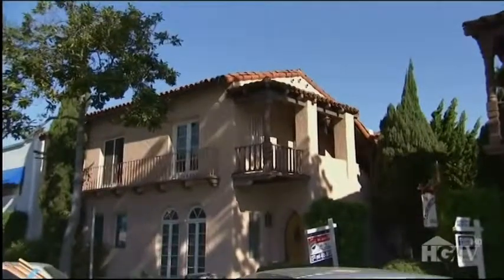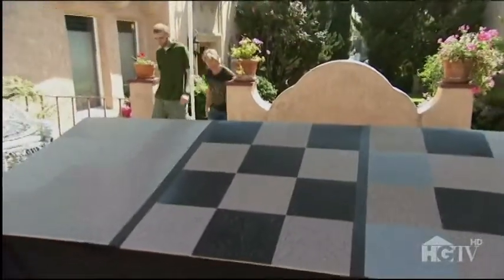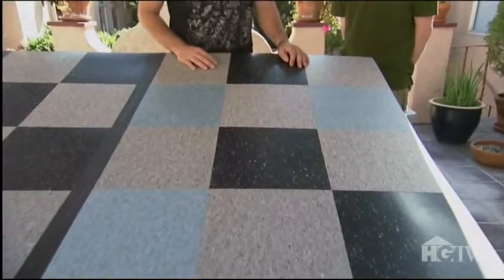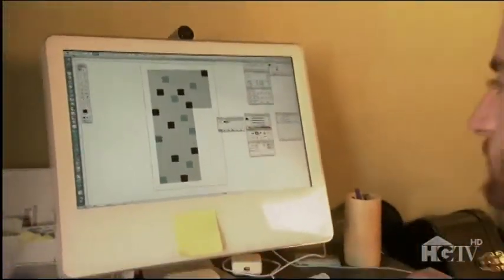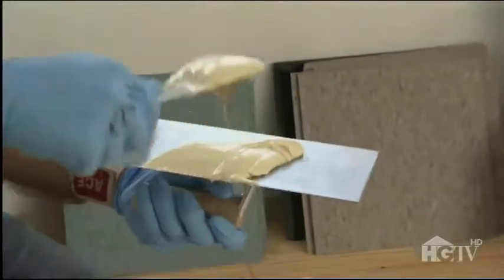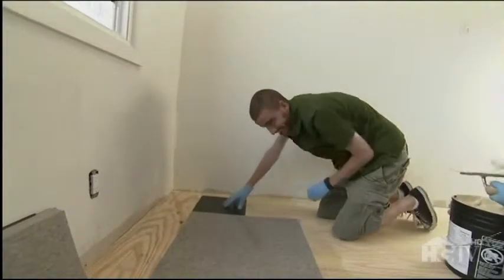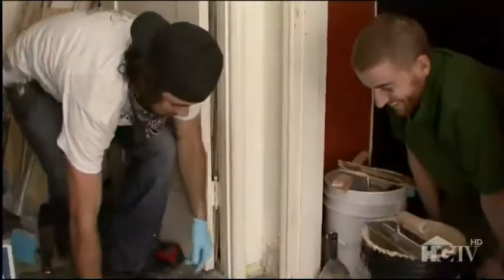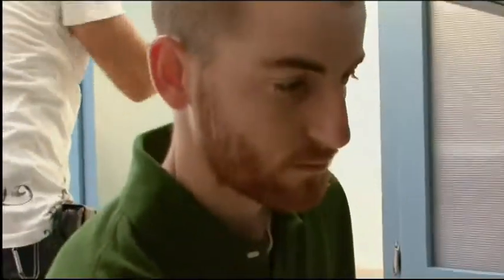Keith & Liana Kitchen Remodel (3/4)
Superstars: Keith & Liana remodel their kitchen